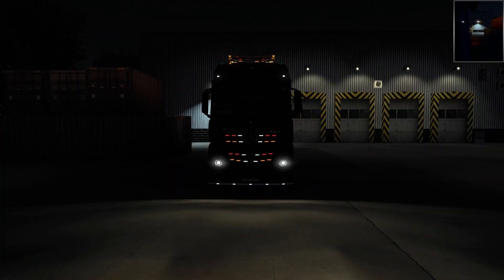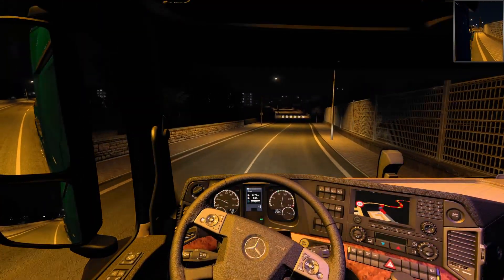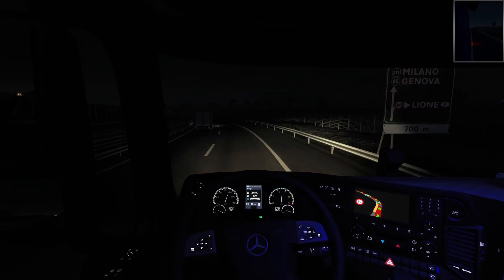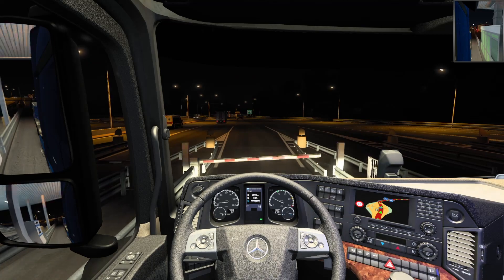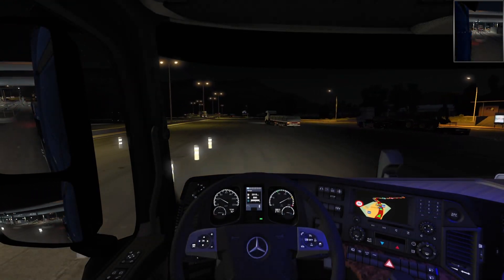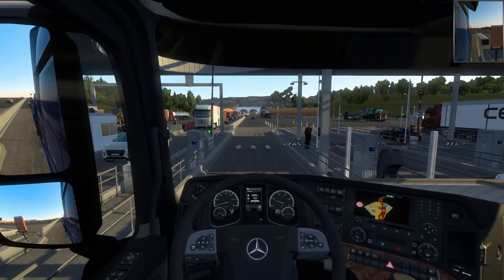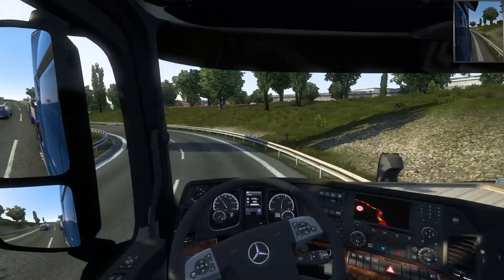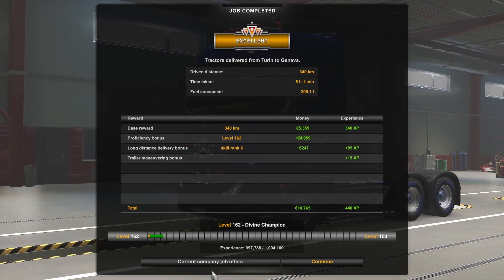Low Boy Tractor Haul Truin Geneva | Euro Truck Simulator 2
What's going on everyone, and welcome to the channel.  Thank you so much for taking the time to check out my content.  I really do have a lot of fun creating the videos you see here, and while it can get crazy from time to time it's still a blast entertaining you all.  Now If you do enjoy what you are seeing, be sure to smash that like button, if you are new hit the subscribe button then set the bell to all notifications so you'll be alerted when I'll be live or when a new video is uploaded.  Thanks for dropping by and enjoy the show!

A few of my favorite YouTubers.  Show them some love and support!

PC Specs
Case: Thermaltake Versa H22 Plus
MOBO: Gigabyte B75M-D3K (dual BIOS)
CPU: Intel Core i5 3340
PSU: Corsair CX 650M
GPU: nVidia GeForce 1050 TI
RAM: RipJaw DDR3 16GB
SSD: (Main) Samsung EVO 960 1TB
SSD: (Storage) Samsung EVO 960 1TB
HDD: (Storage) Western Digital Pocket (Blue) 1TB
HDD: (Storage) Seagate Barracuda 500GB
Keyboard: Red Dragon K503RGB-1
Mouse: Logitech (info forgotten)
Gaming Ctrlr: Xbox One (Blue)

Audio Recording
Mixer: Behringer Xenyx 1204USB
Mic: Rode Pod Mic

Video Recording
OBS

Thumbnail Editing
Photoshop 7
GIMP (current version)
PaintDOTnet (current version)